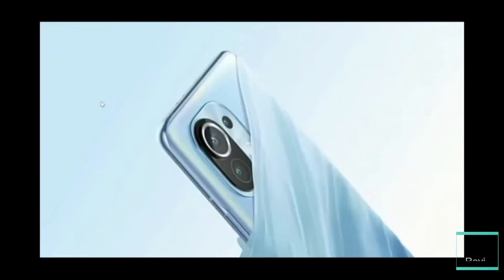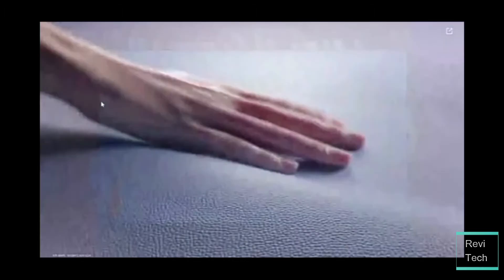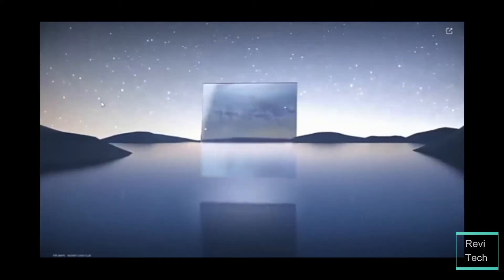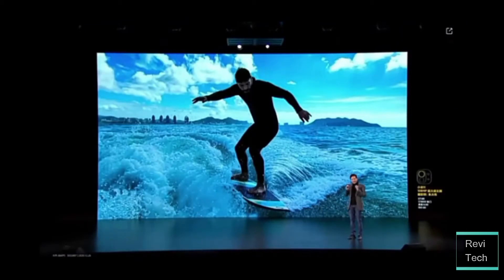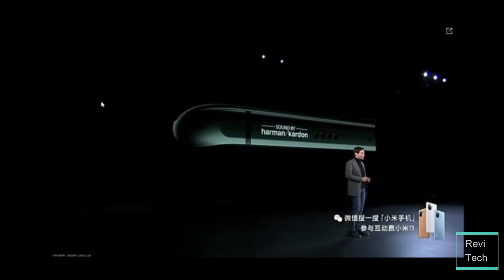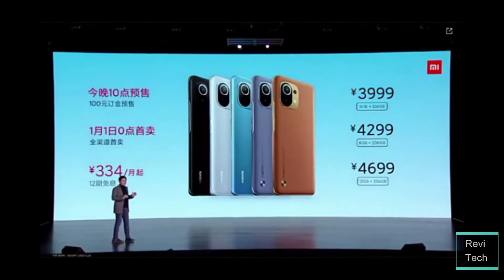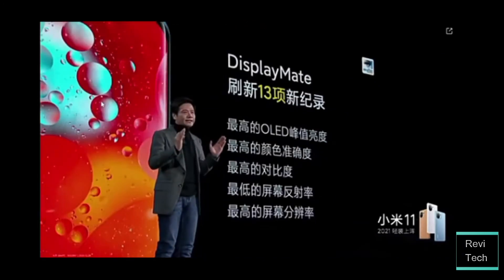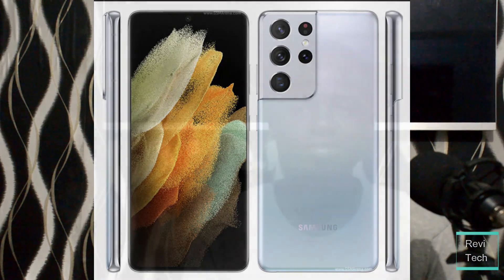Xiaomi Mi 11 || Honest opinion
Xiaomi Mi 11 is the first flagship in 2021 and comes with beastly specs sheet. And they are as follows:
6.81" 120Hz Oled with up to 15000nits,
480Hz touch sampling.
HDR 10+
Snapdragon 888
4600mAh
55w wired, 50w wireless and 10w reverse wireless
108mp (OIS)+13mp (UWA) + 5mp macro with AF
Corning Gorilla Victus
Leather back.

MY GEAR
Editing app: Filmora 9